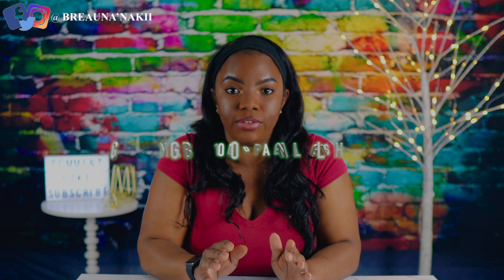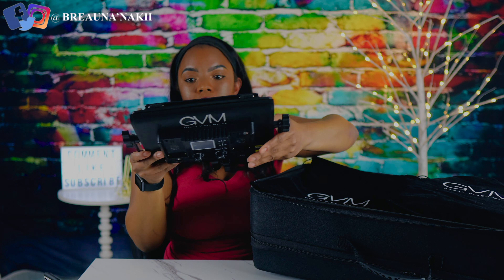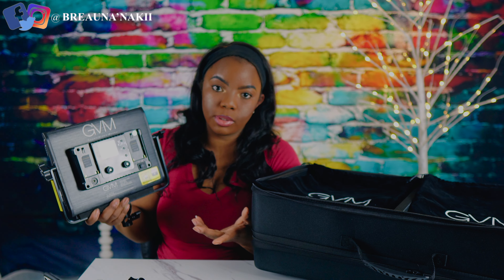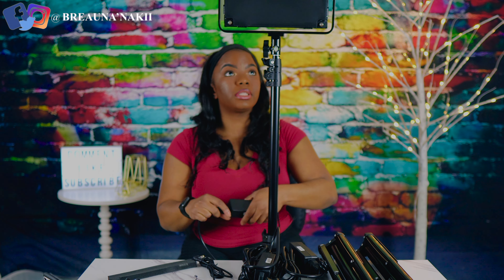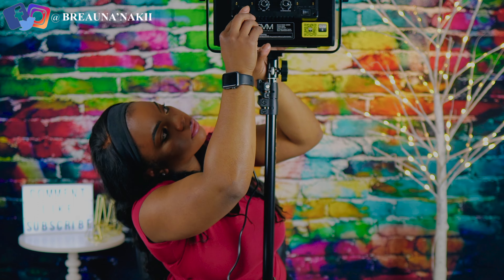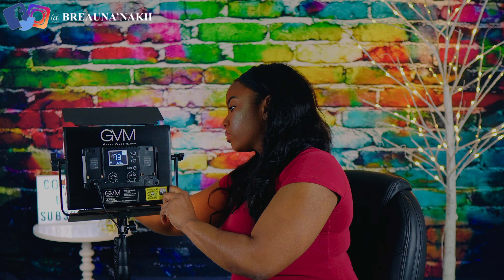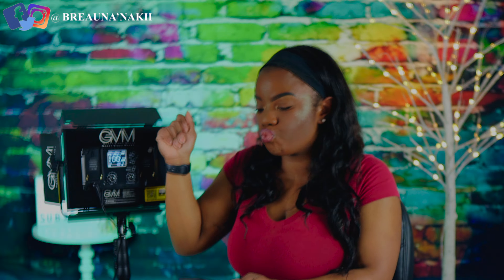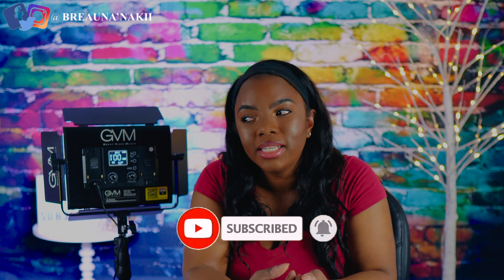Lighting for Youtube Videos - Your Content will Stand out - GVM 1000D Panel LED - TIK TOK APPROVED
Watch me unbox my new GVM 1000D Panel LED lights from GREAT VIDEO MAKER!